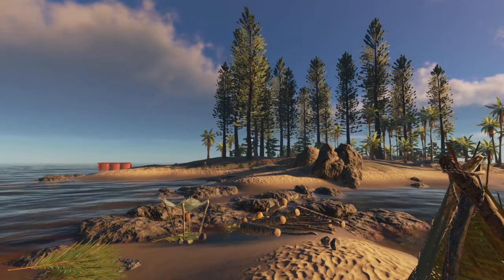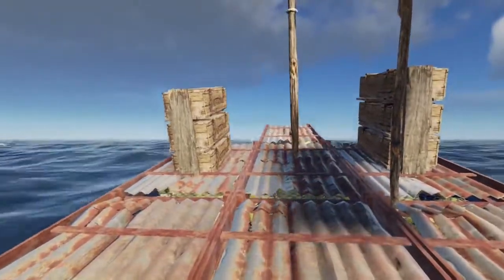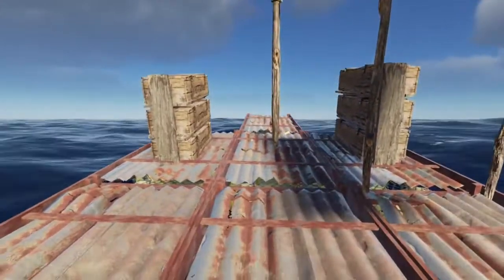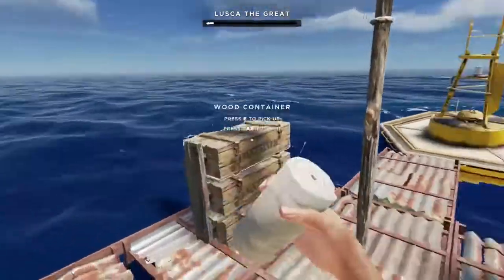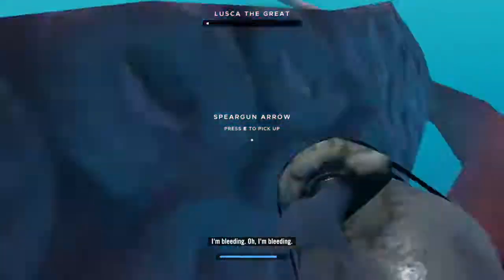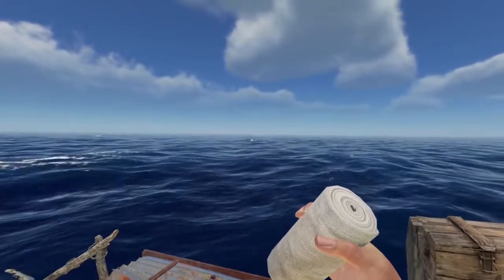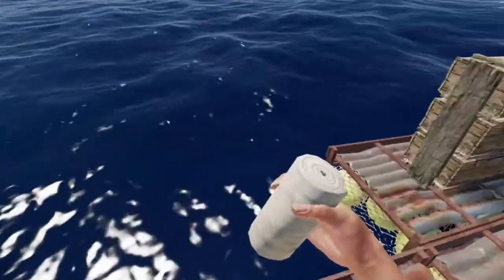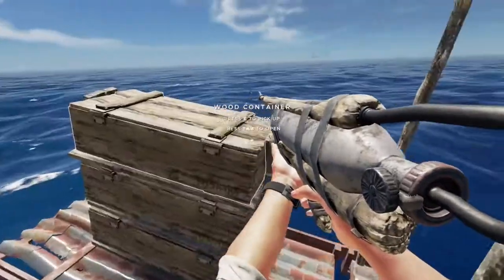Stranded Deep - Lusca The Great (Squid) FINAL BOSS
In this Stranded Deep tutorial we are looking to earn our third and FINAL trophy by hunting "Lusca The Great" which is a giant squid. We will find Lusca in a special boss area which is shown on the Cartographer map as a "mysterious location." It is hiding just below a yellow buoy in the ocean.

First we will review everything you should have prepped, including the speargun, refined spears, bandages, and speargun arrows. You will also want at least three tool belts unlocked so you can hotkey the speargun, spears, and bandages. And of course you will need a stable raft built.